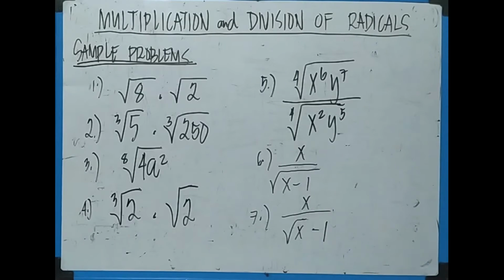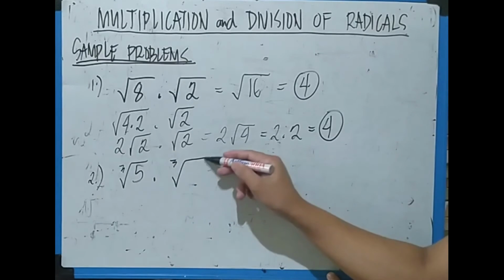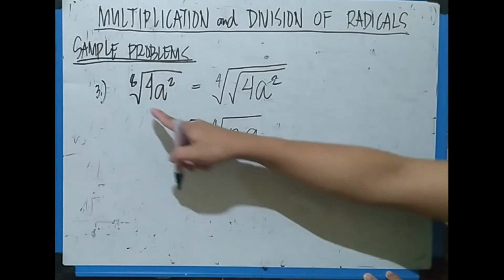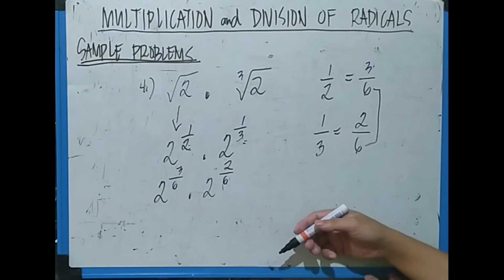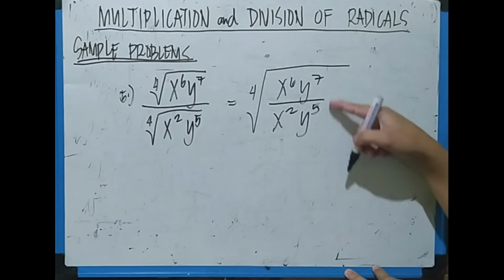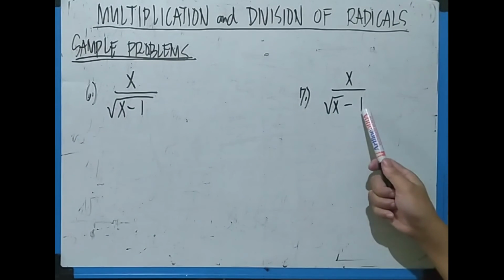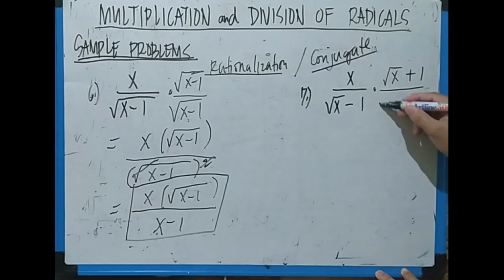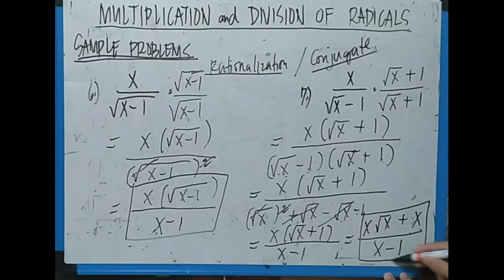Radicals: Multiplication and Division | Grade 9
In this lesson we will discuss Multiplication & Division of Radical Expression.